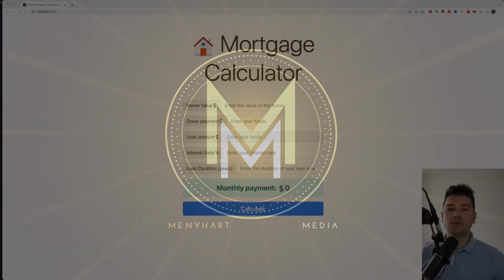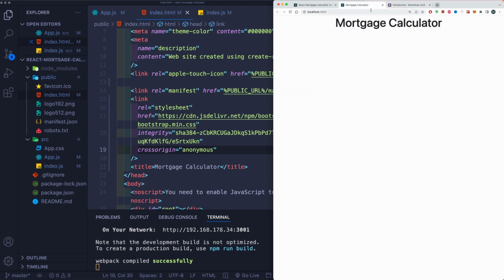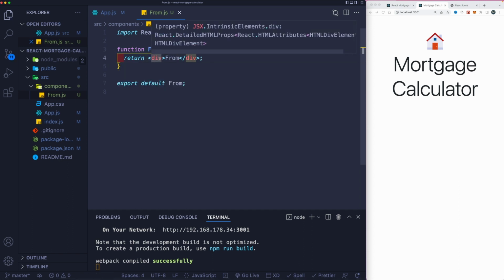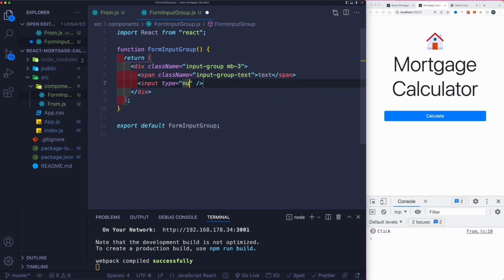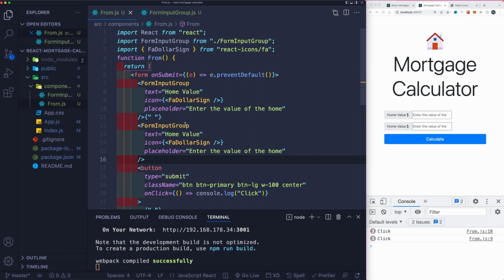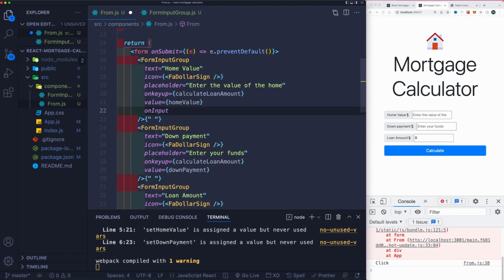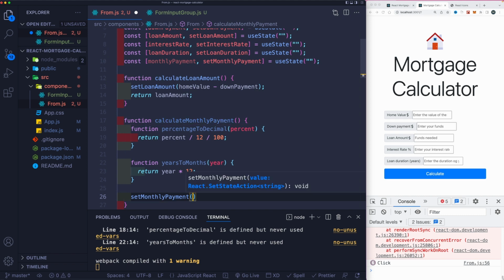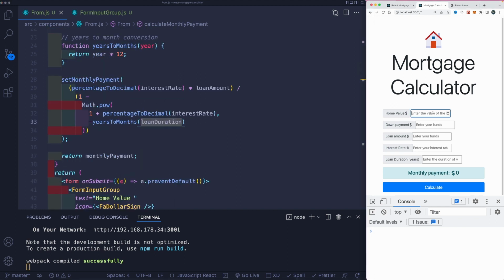React Project Tutorial | useState Hook | ReactJS Mortgage Calculator App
Learn React by creating a financial application what will calculate the mortgage using React useState hook.

Timestamps:
00:00 - Intro & Project overview
00:30 - Create React App using npx in the Terminal
02:04 - Start React App using npm start
02:56 - Visual Studio Code Extension for React Snippets
03:42 - Use Bootstrap in React App
06:03 - Use React icons
08:08 - Create React Components
08:43 - React Form Component
09:59 - Create the Form Submit Button
10:46 - Prevent the form from submitting
12:35 - React Form input group Component
14:20 - Use React pros for the Form input group component
16:49 - Use React onKeyUp event listener to calculate the loan amount
17:20 - Use React onInput  event listener to calculate the loan amount
18:44 - Make a React input read only
19:35 - React useState hook to calculate the Loan Amount
25:10 - Calculate Monthly payment
25:55 - Convert to percentage function
26:20 - Convert years to months function